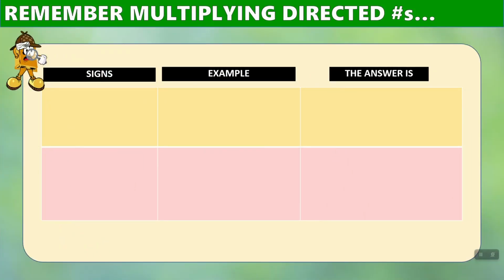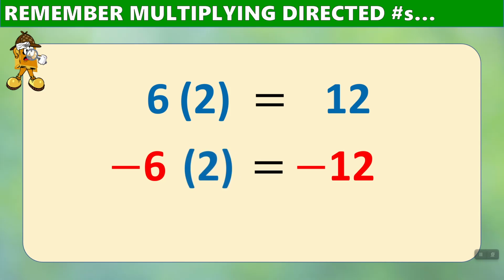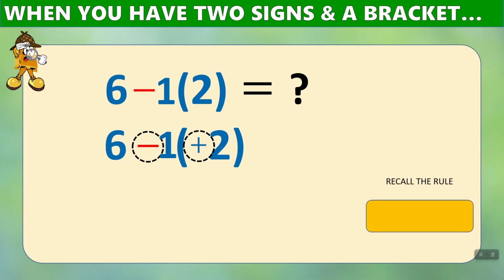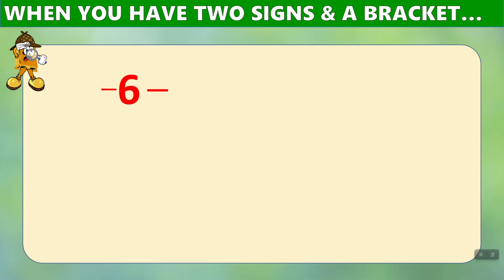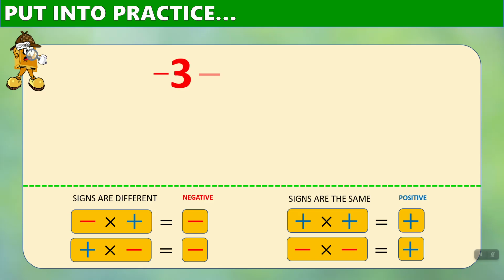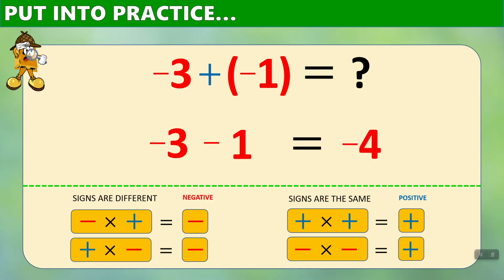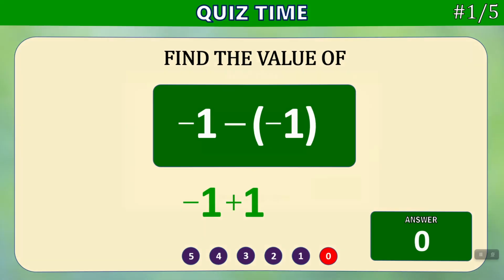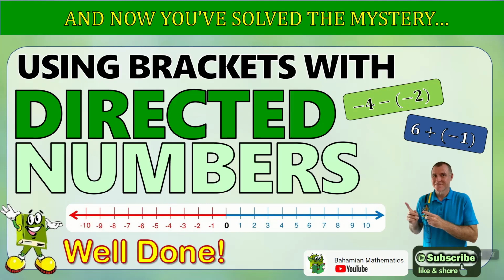Algebra: Directed Numbers Using Brackets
In this video you will learn:

1. Review Rules for Multiply/Divide Positive and Negative Numbers
Signs are the same - answer is POSITIVE
Signs are different - answer is NEGATIVE

2. Use Brackets to Multiply numbers with positive and negative signs.

3. Rewrite multiplication with brackets instead. eg. 3 x -2 is 3(-2)